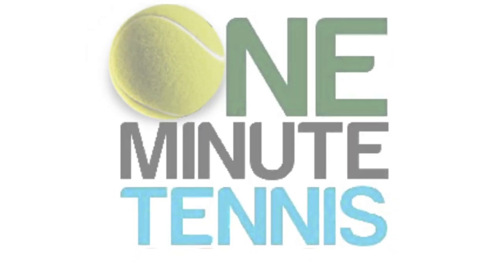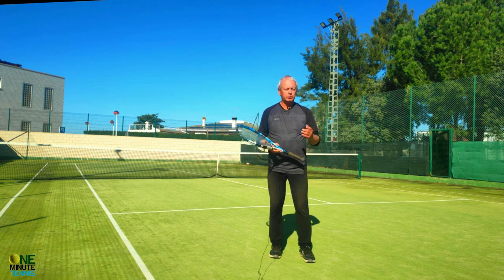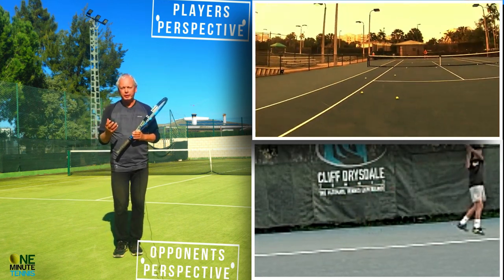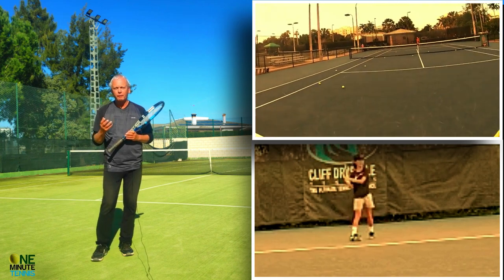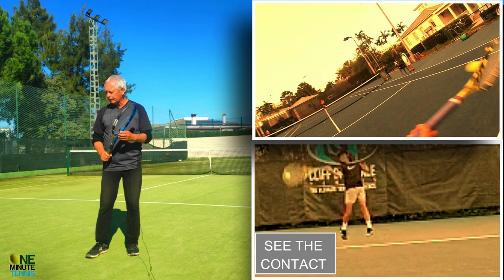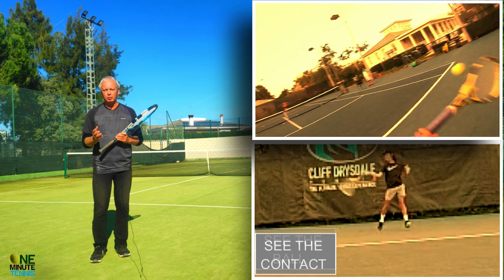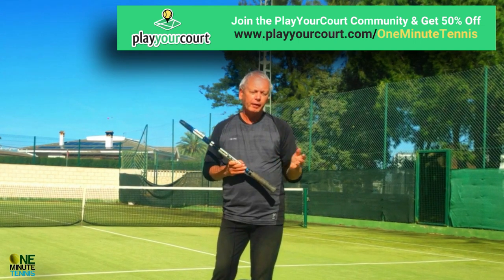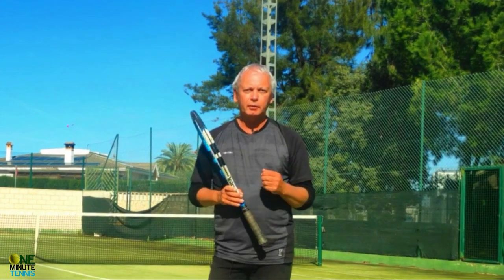How to WATCH THE BALL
In todays session we explain how to watch the ball with the kind of hypnotic focus that the pro players all seem to demonstrate